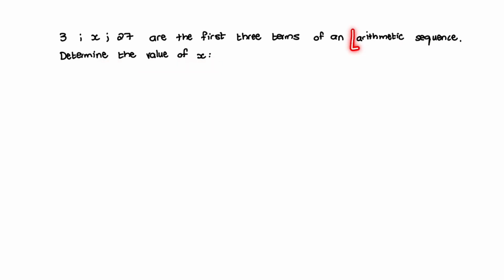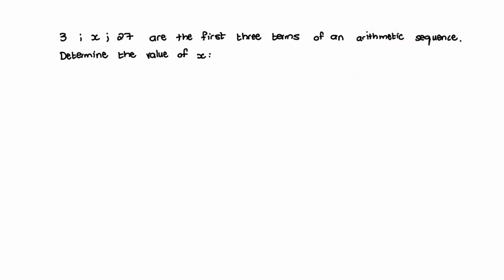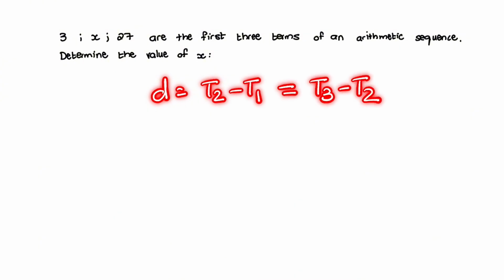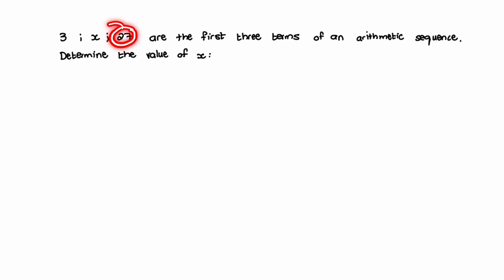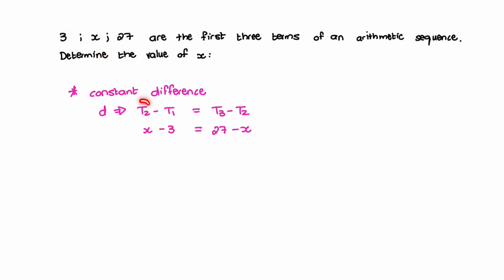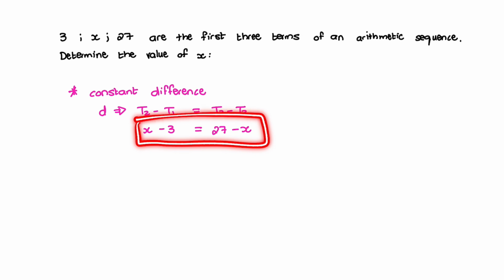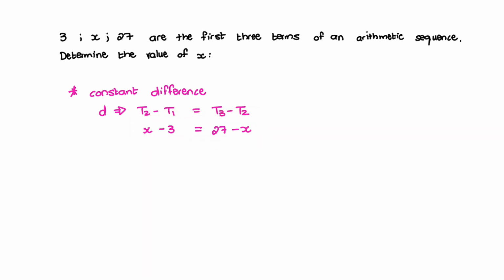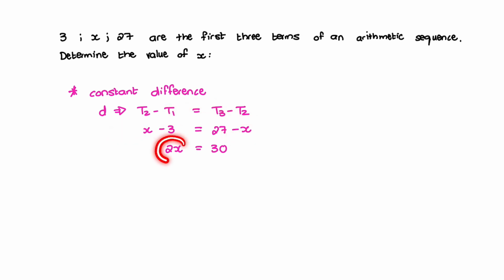Arithmetic Sequence - finding d - Grade 12 Revision (Paper 1, Part 8 of 34)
Welcome to Mathenatic! In this Math Tutorial we find the constant difference of an arithmetic sequence, and then use that to find the value of x. This video forms part of our Grade 12 Mathematics revision videos for Paper 1.